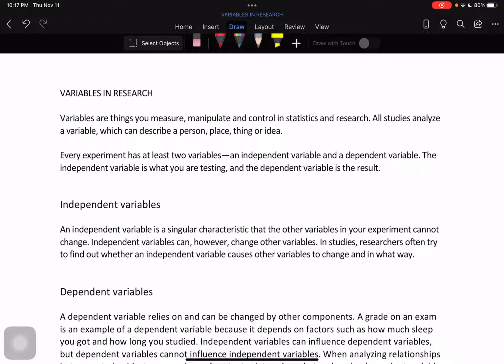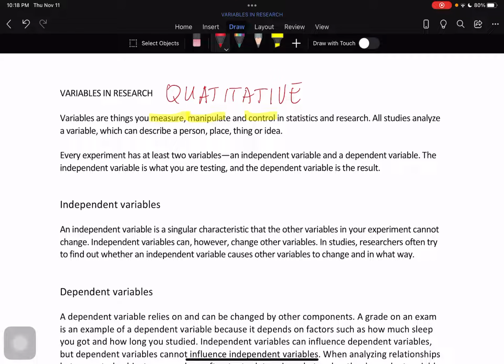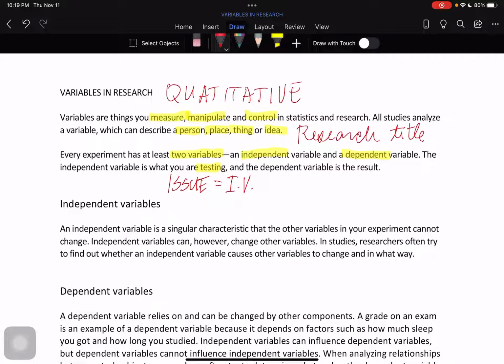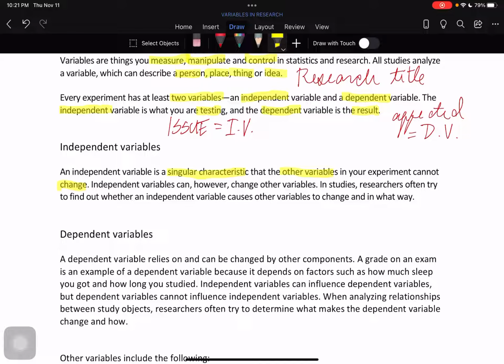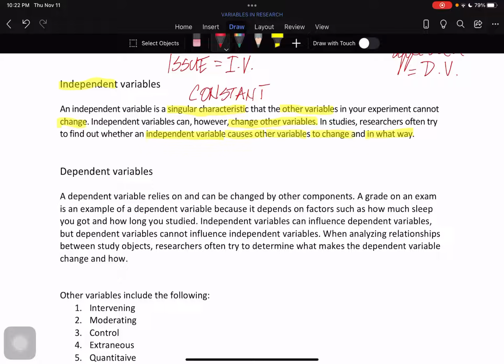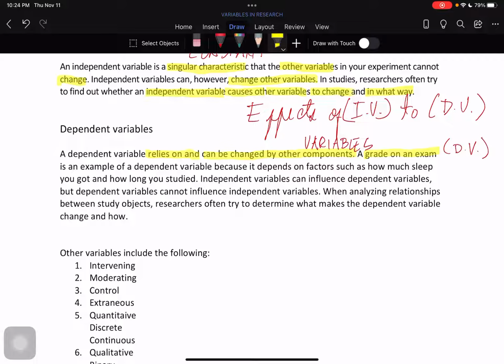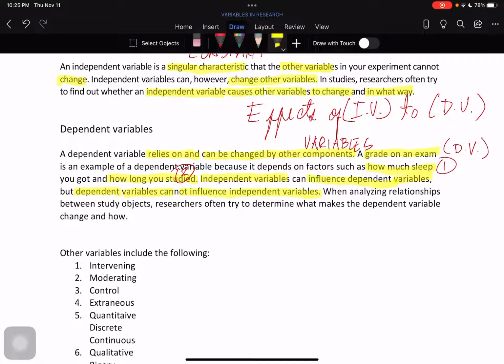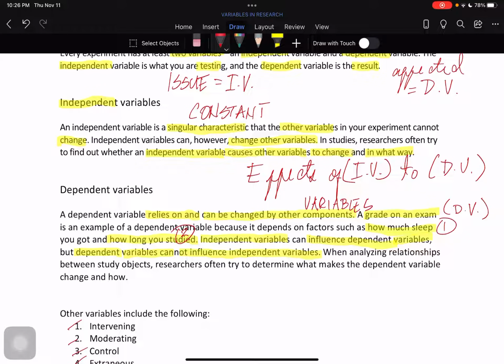VARIABLES USED IN RESEARCH WRITING: DEPENDENT AND INDEPENDENT VARIABLES +MORE